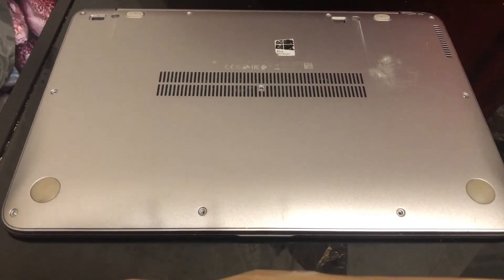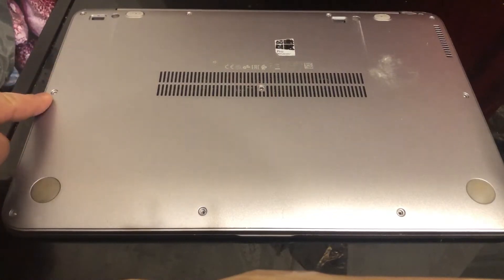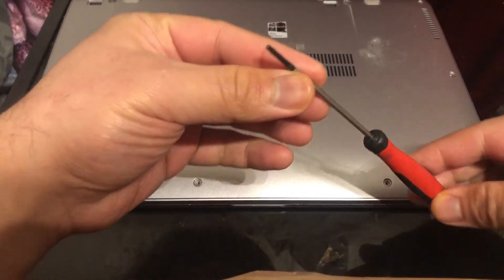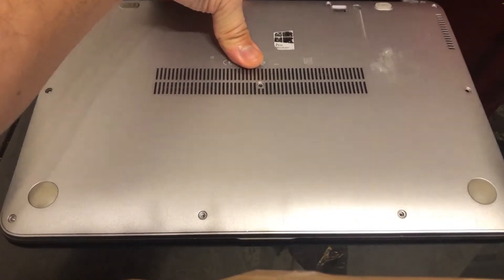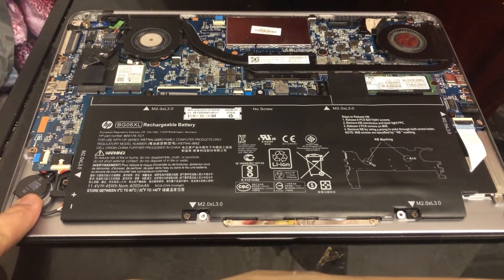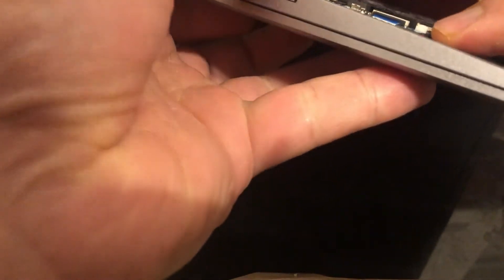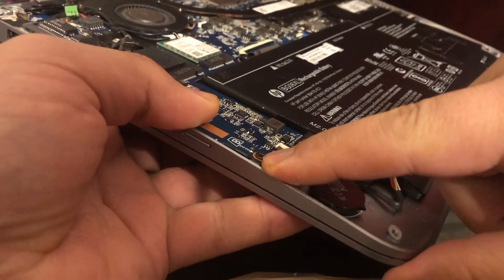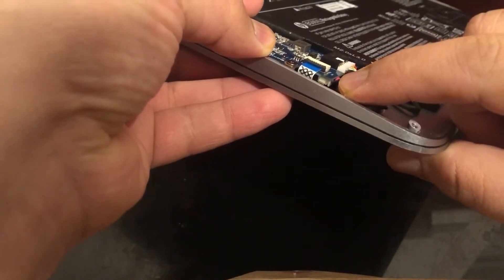HP ELITEBOOK FOLIO 1040 G3 CMOS RTC BATTERY REPLACEMENT | REMOVAL | RESET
I will show you in this video how to replace the CMOS battery for the HP ELITEBOOK FOLIO 1040 G3 Ultrabook.